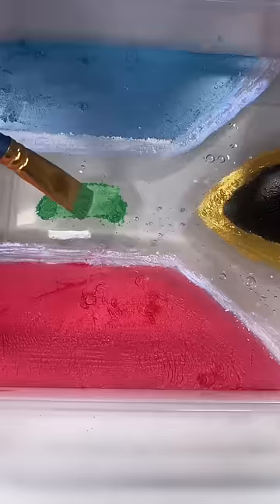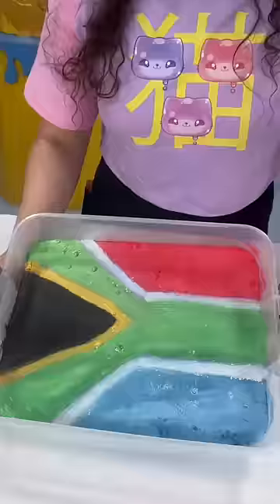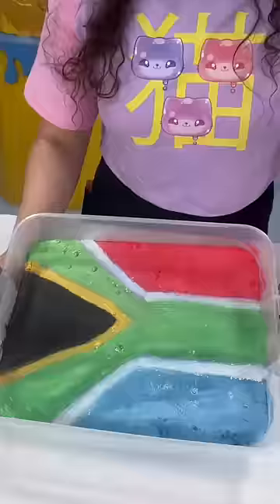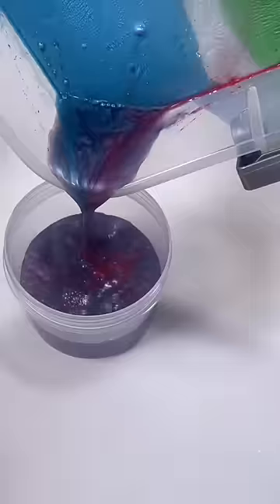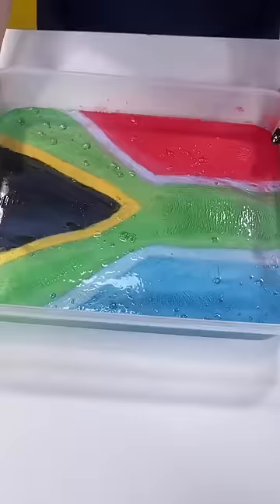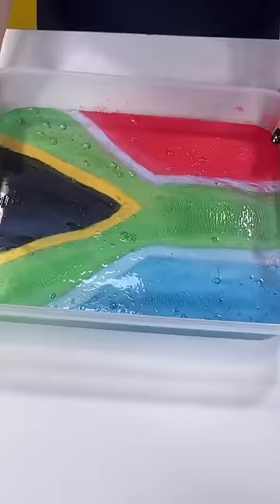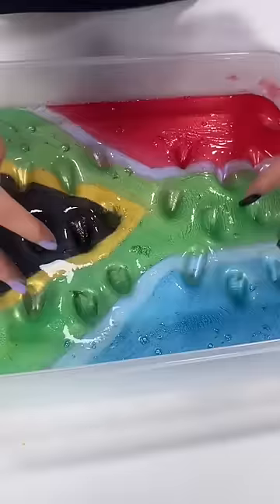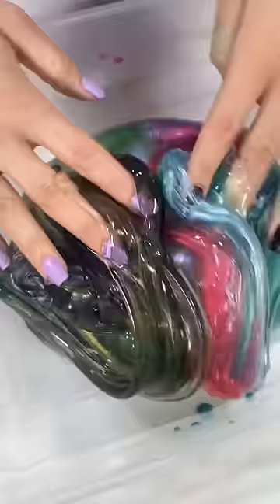African flag in slime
and plushes and other sweet stuff